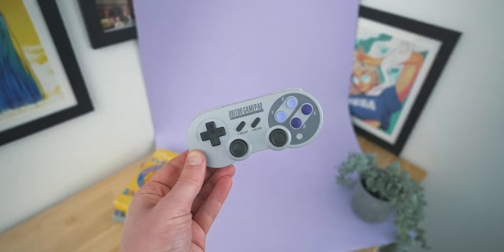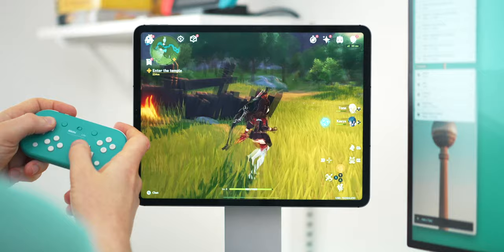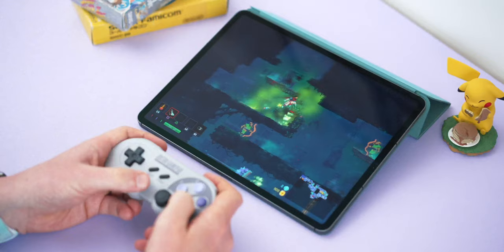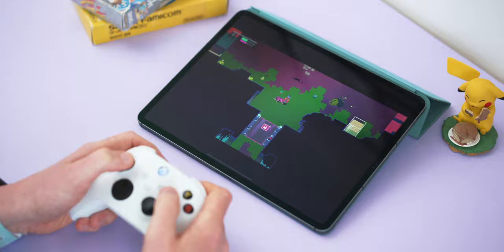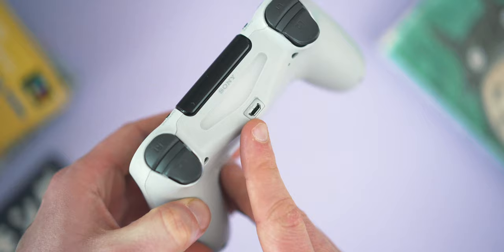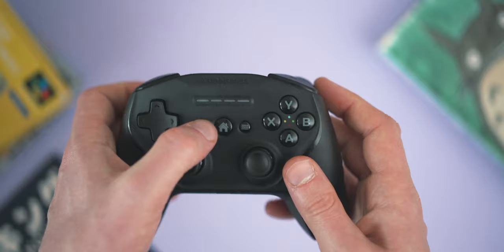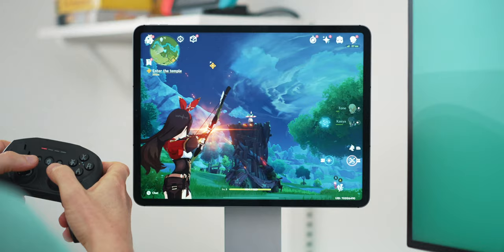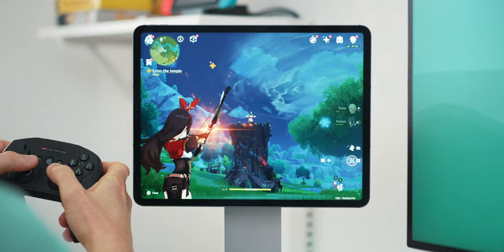The Best GAMING Controller for iPad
The best gaming controllers for the iPad - Xbox, PS4, PS5, Nimbus +tested, 8BitDo and more fully tested and reviewed. Games tried out on Genshin Impact, The Pathless, Dead Cells, Sonic 2, Sayonara Wild Hearts & Hyper Light Drifter.

⚡ Featured :

• 8BitDo Lite Controller
• SN30 Pro Controller
• Xbox Series S/X Controller
• PS4 Controller
• PS5 Controller
• Nimbus+ Controller

📼 Timestamps :

• 0:00 - Controller or Touch Screen?
• 0:40 - 8BitDo Lite
• 2:03 - 8BitDo SN30 Pro
• 3:36 - Xbox One
• 5:02 - PS4 & PS5
• 6:17 - Nimbus+ (yuck)
• 8:36 - Which is Best?
• 9:14 - Where is Apple's Controller?!